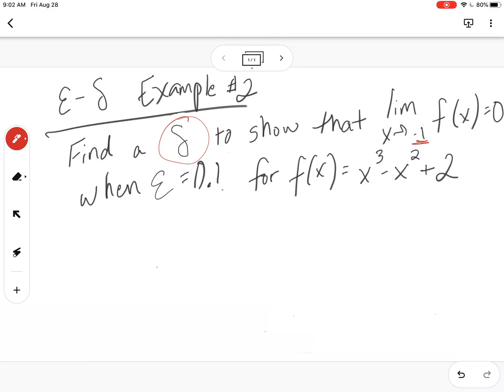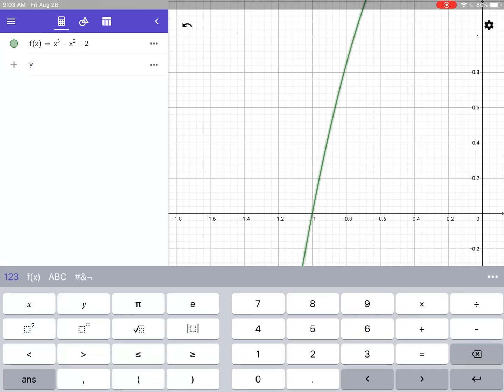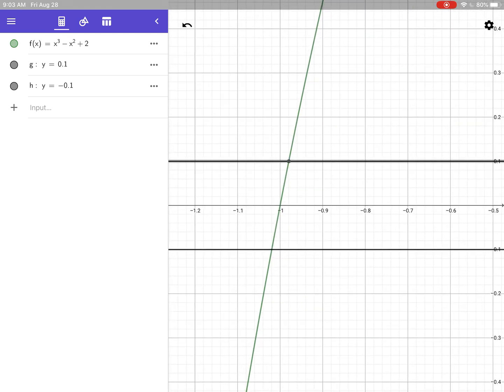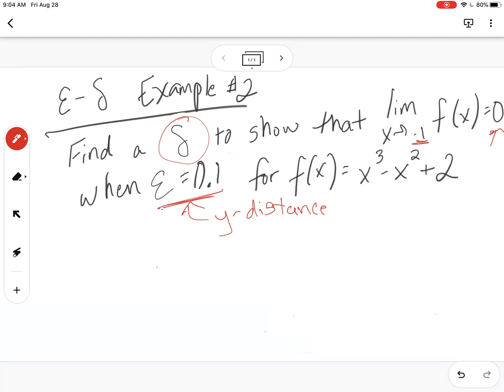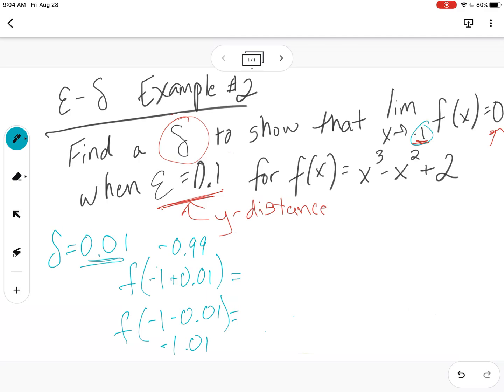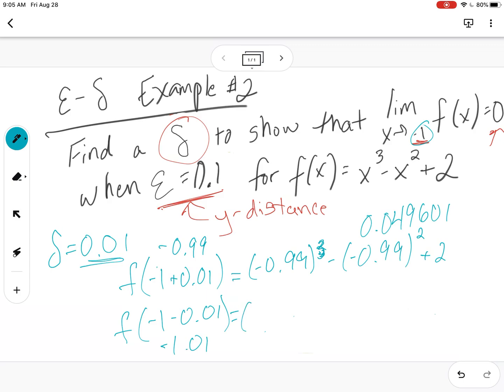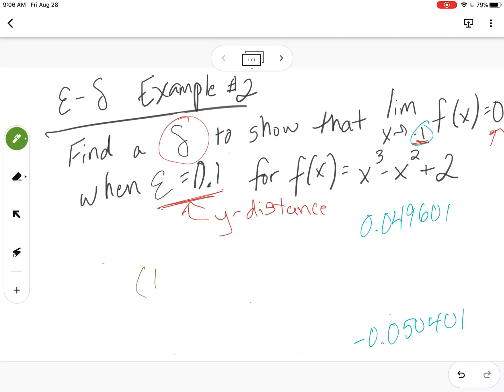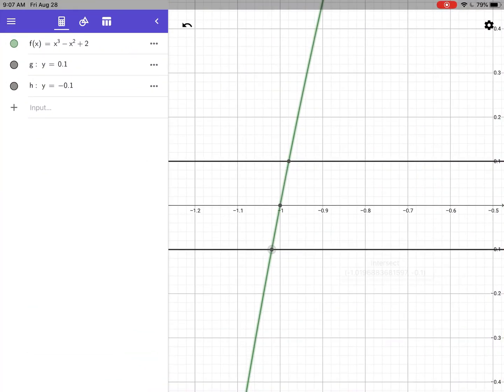Epsilon-Delta 2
A second example of finding delta given epsilon